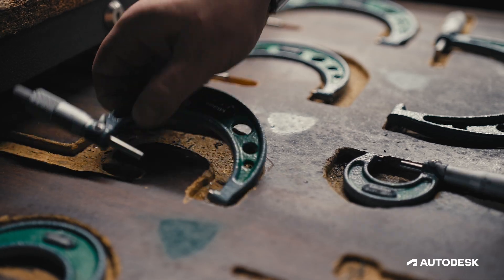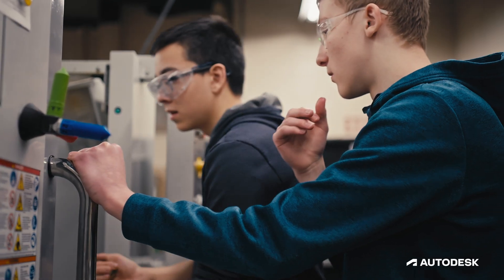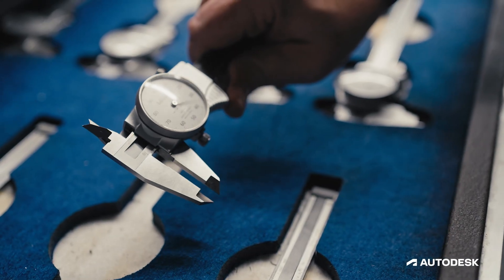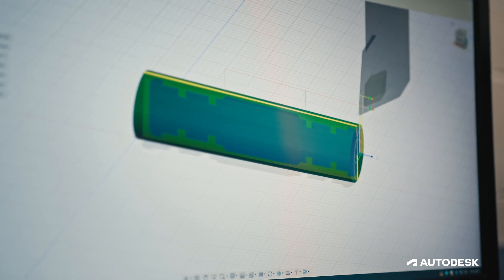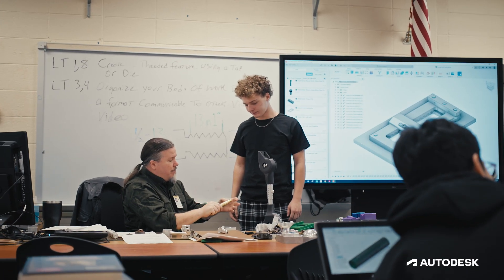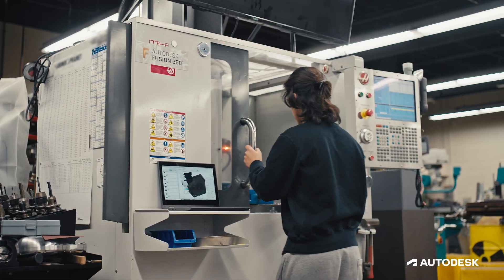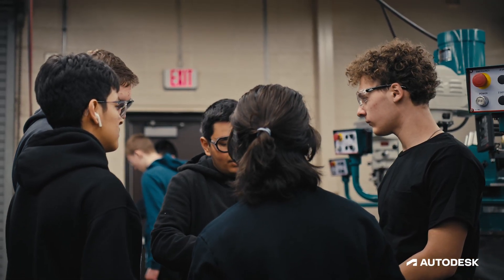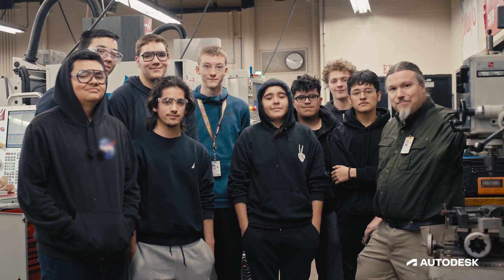The Future of Work: Bridging Design and Manufacture in the Secondary Classroom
At Streamwood High School, Fusion 360 has allowed students to bridge design and manufacture, creating complex and sophisticated projects. Listen as Instructor Matt Erbach highlights how Fusion 360 has exposed these teenagers to computer numeric programming, milling, lathe operation, and quality control.

*To learn more about how Fusion 360 is preparing students for their future careers, register for our webinar*